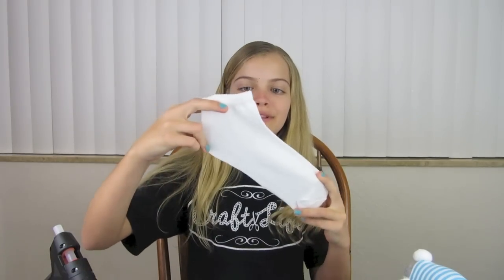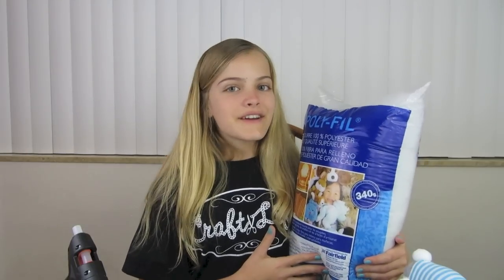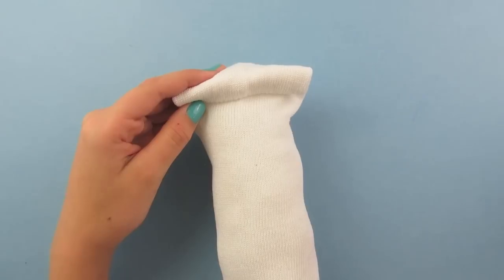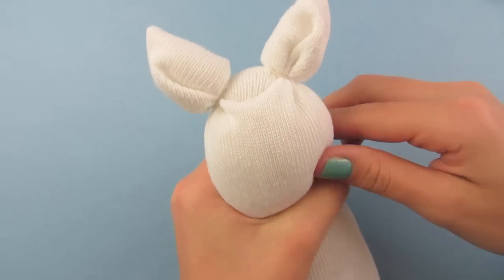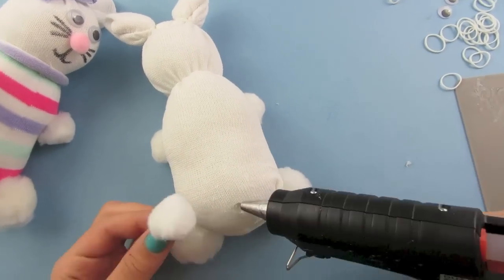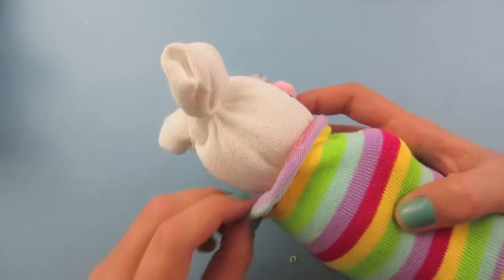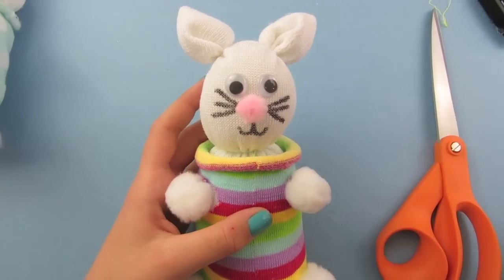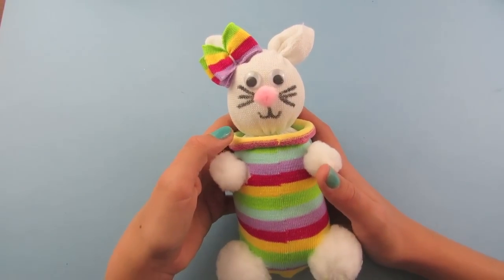Craft Life No Sew DIY Sock Bunny Rabbit Tutorial for Easter & Spring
This material may not be published, broadcast, rewritten, rerecorded or redistributed without permission. This tutorial will teach you how to make a sock bunny. All you need is socks, rubber bands, some google eyes, pom poms, a Sharpie marker a pipe and some glue to make it. These bunnies are so much fun to make and they are great decorations & gifts for family and friends for Easter & Spring! Do you want to know when a new video is posted?
Do you want to send us mail?
( Attention Jacy, Attention Kacy or Attention Jacy and Kacy )
Craft Life